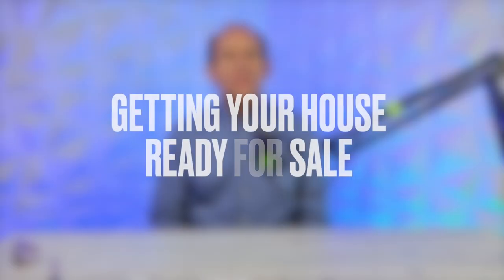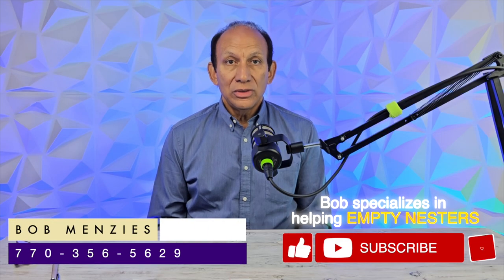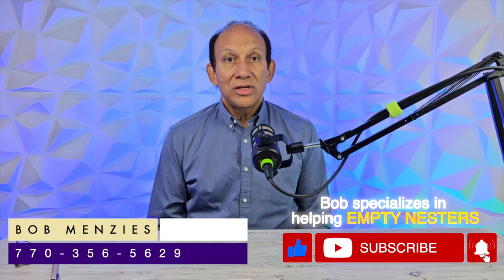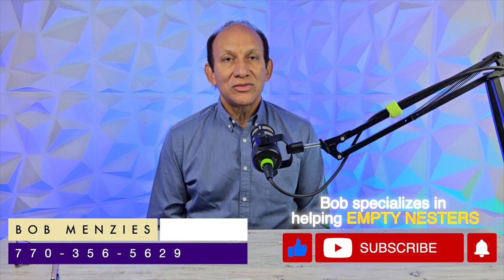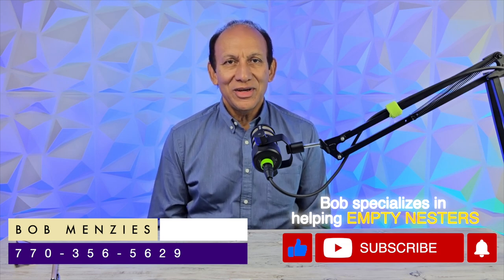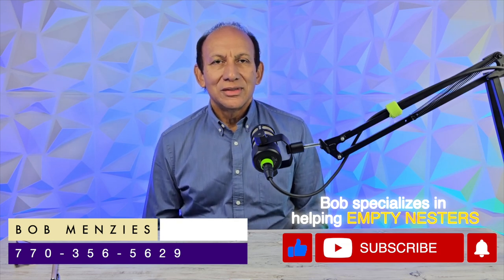| Bob says get your home ready to Sell | Bob Menzies | REALTOR®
Bob your local realtor explains what to do if you are getting ready to sell your home
Bob Menzies | REALTOR®
CENTURY 21 Connect Realty